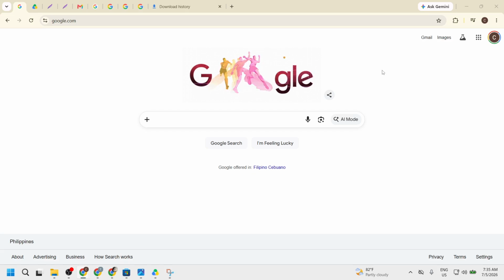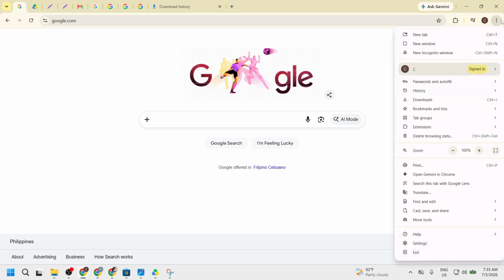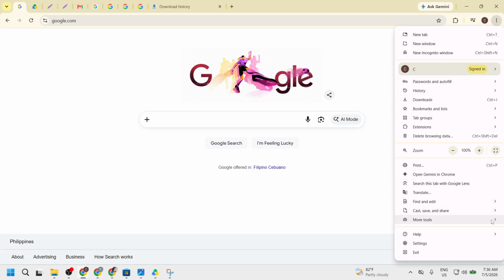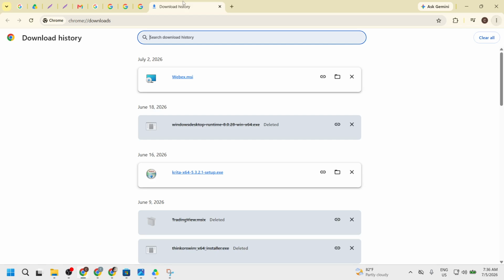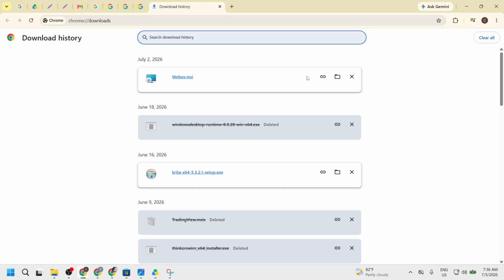How to Check Downloads from Google Drive [2026 Full Guide]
How to Check Downloads from Google Drive

Ever wondered how to check your downloads from Google Drive? In today’s video, we break down the steps to make this process as easy as pie! Since Google Drive saves files directly to your local device instead of a separate downloads folder, knowing where to look is crucial. We’ll guide you through accessing your browser’s download history in just a few clicks. Learn how to navigate the three dots or lines menu in popular browsers like Chrome, Firefox, and Edge, and discover the Downloads section with ease. We’ll show you how to get a clear view of your recent downloads, complete with filenames, sizes, and dates. Plus, we’ll demonstrate how to quickly access your files using the folder icon next to each entry in your download list. By the end of this tutorial, you will be confidently managing your downloaded files, saving you both time and frustration. Join us in mastering this essential skill today!

Google Drive, check downloads, download history, web browser, Chrome, Firefox, Edge, find downloads, manage files, file explorer, internet downloads, user guide, downloads tutorial, digital skills, tech tips